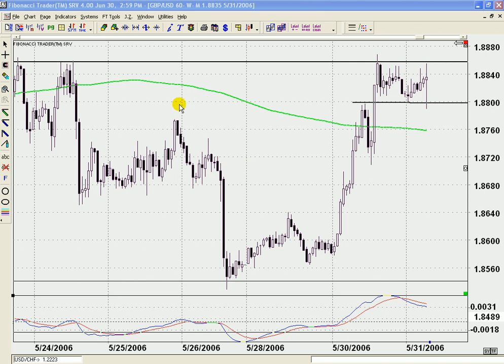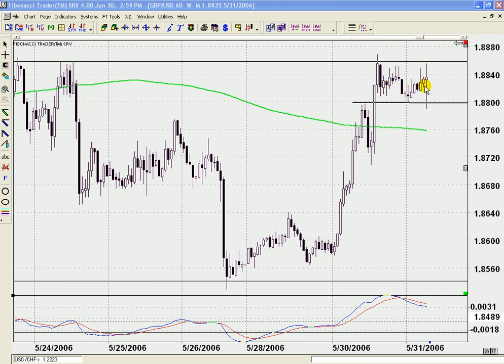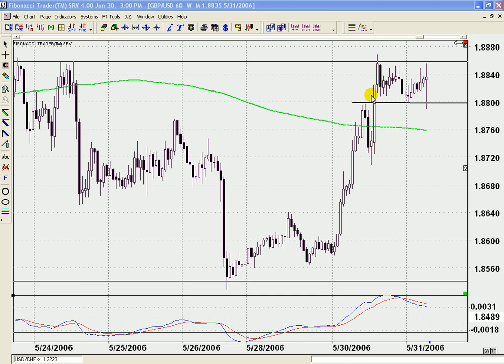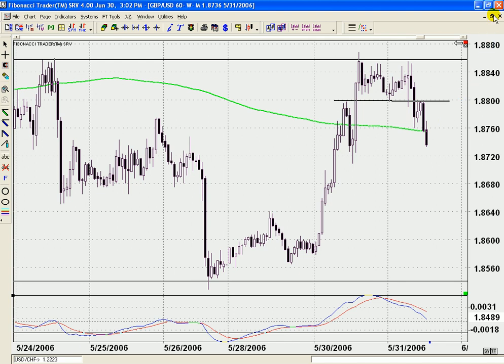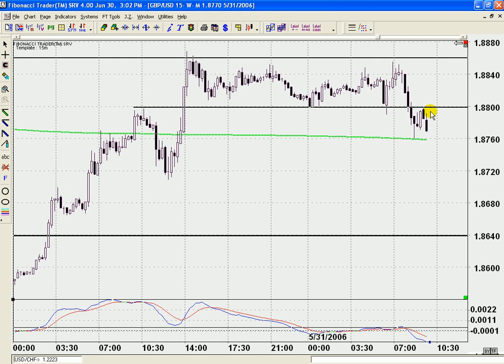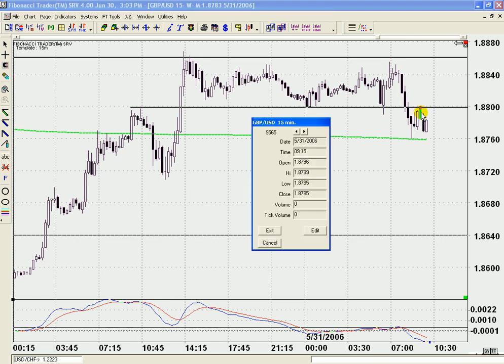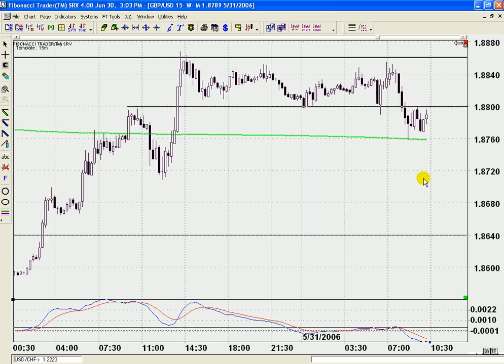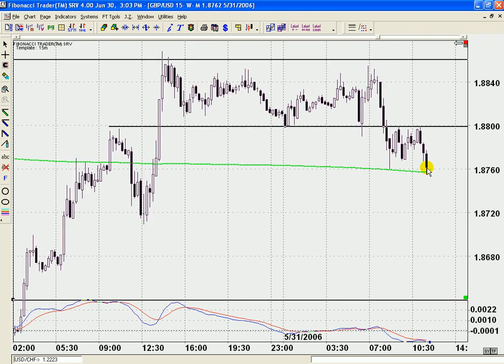13 7 Using Your 60m and 15m to Find Your Best Entry